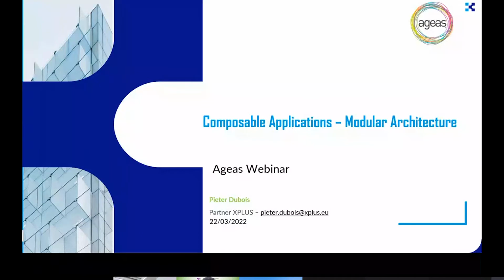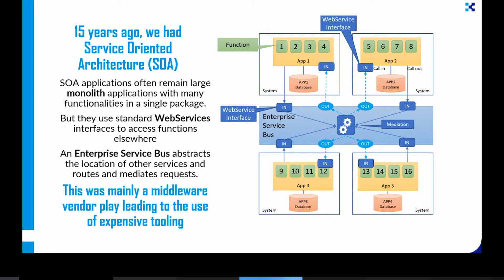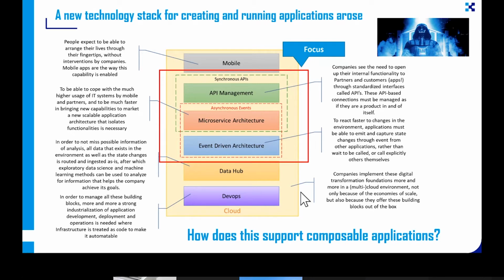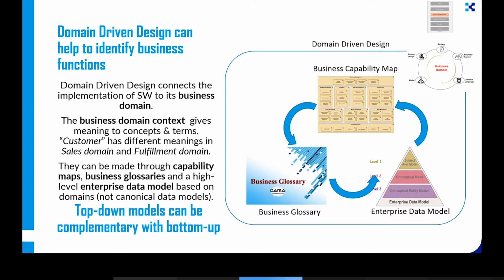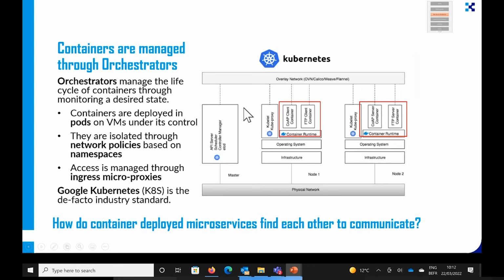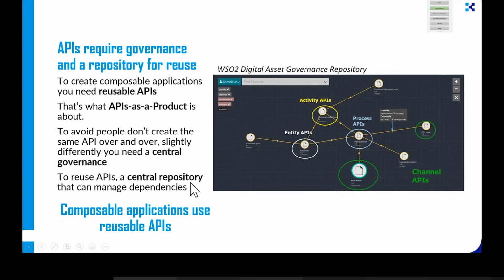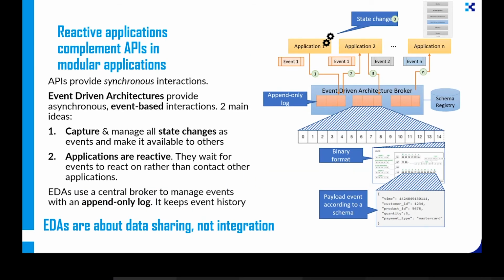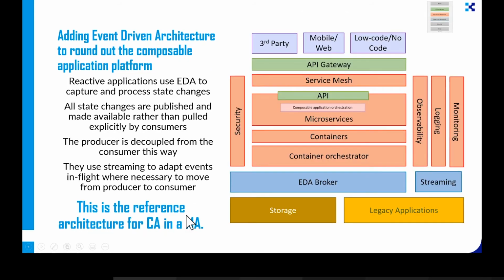How to create composable apps based on modular architecture | XPLUS Training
With every technology cycle, we somehow try to implement the concept of composable applications using a modular architecture. Even during the mainframe era. Today is no different and luckily we have plenty of tools available to assist us in this goal.

Find out how we can assist you in creating a modular architecture on xplus.eu